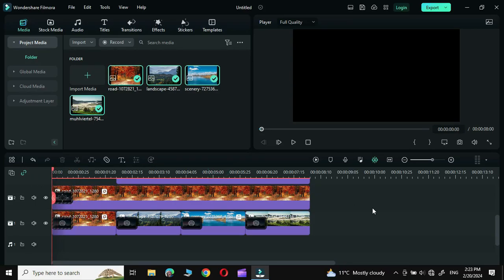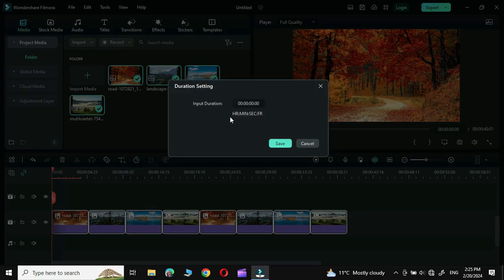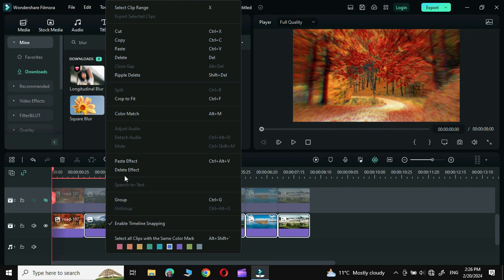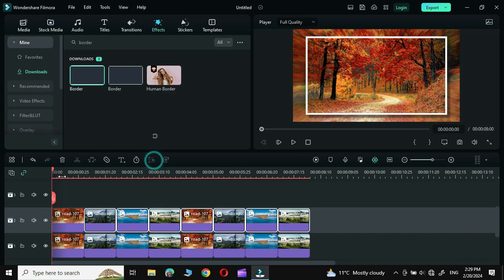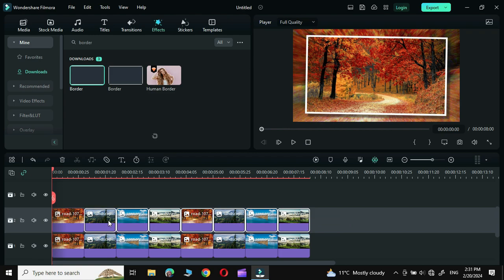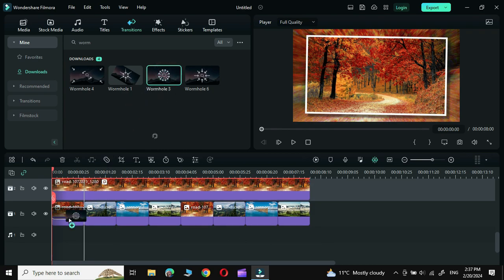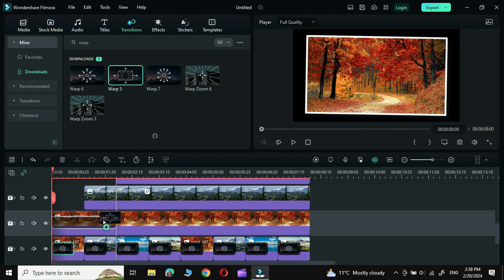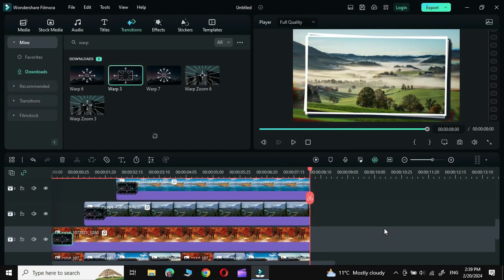photo Transitions in Wondershare Filmora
This video shows how to transition photos in wondershare filmora. wondershare filmora is a great easy to use software for video editing. herein in this video you would learn how to make a video using only photos with transitions applied between.